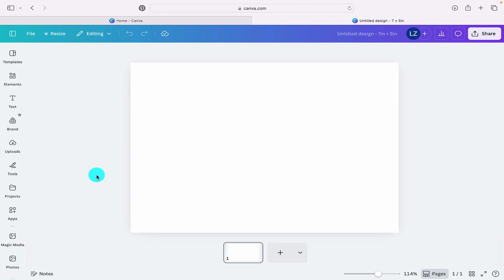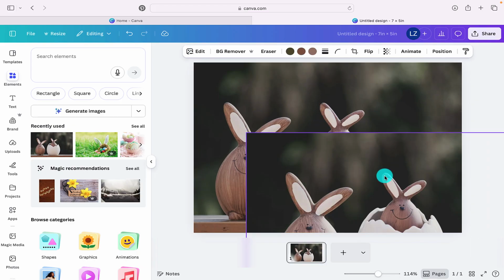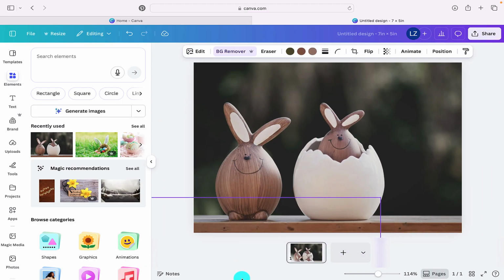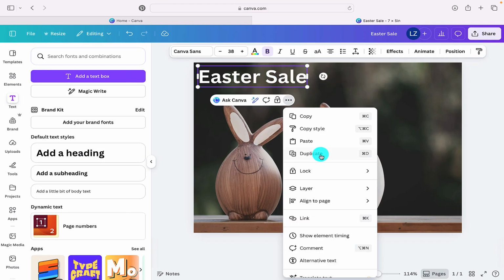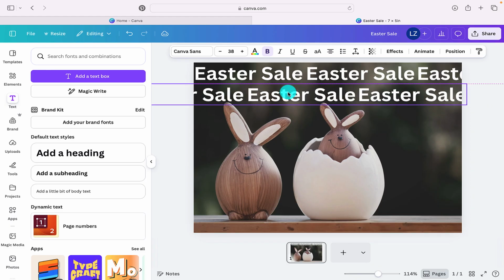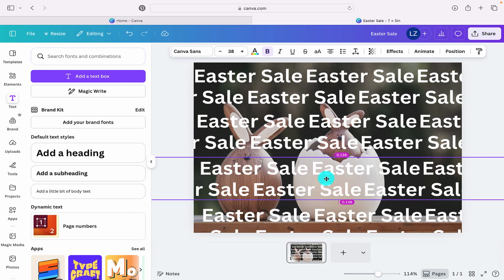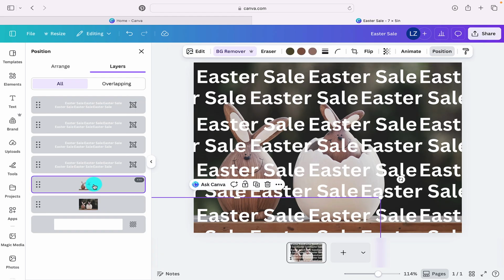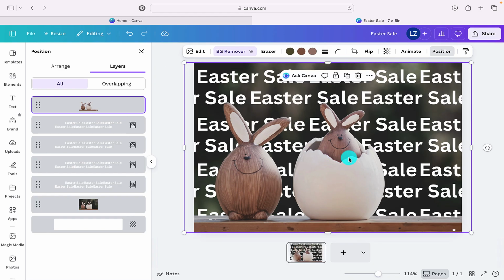How To Use Text And Photo Layering In Canva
In this tutorial i am sharing how you can use text and photo layering inside of canva to enhance your designs. This is a great way to get creative and make your designs look really professional.